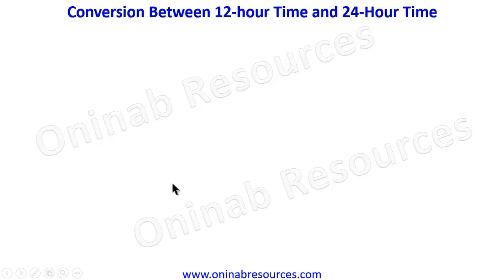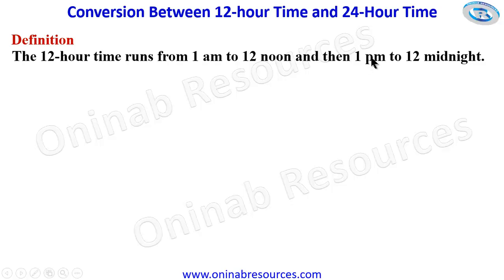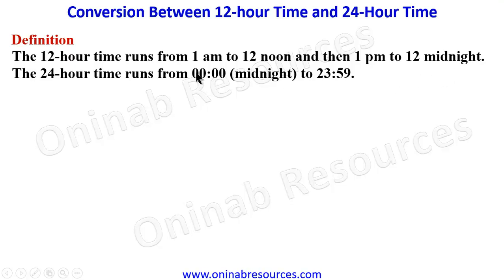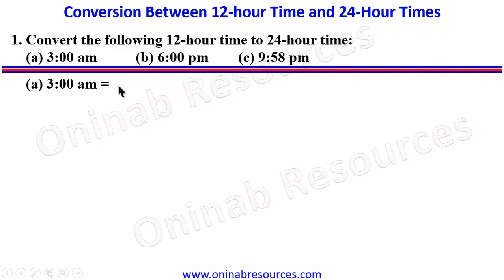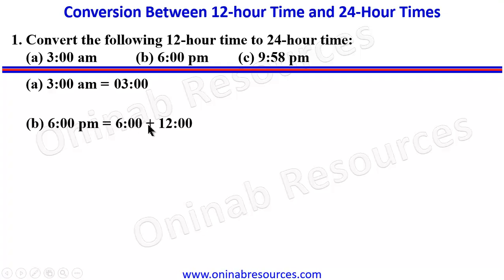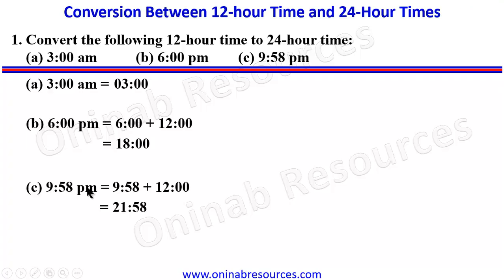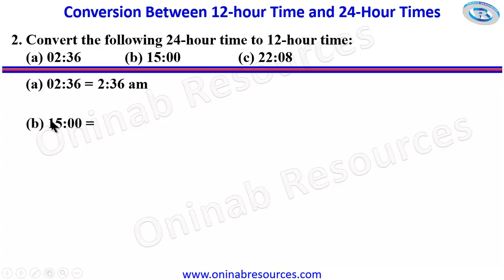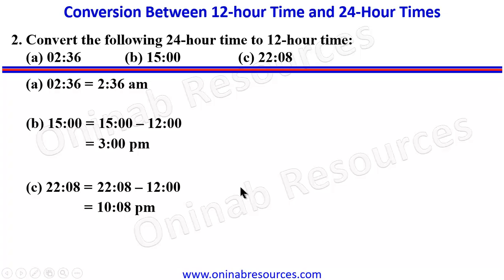Conversion between 12 Hour Time and 24 Hour Time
The video covers how to convert 12-hour time to 24-hour time and vice versa.